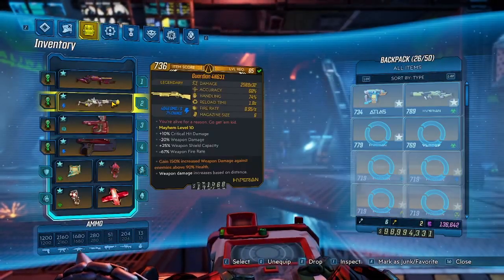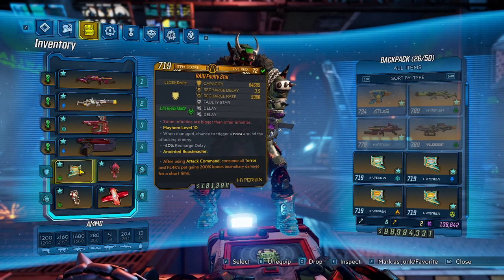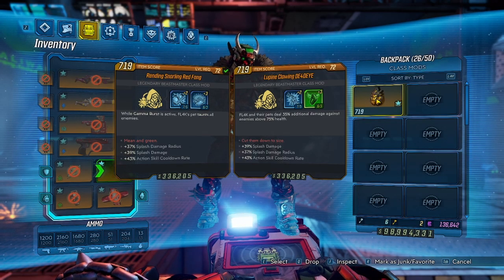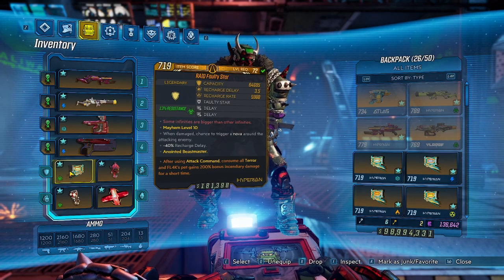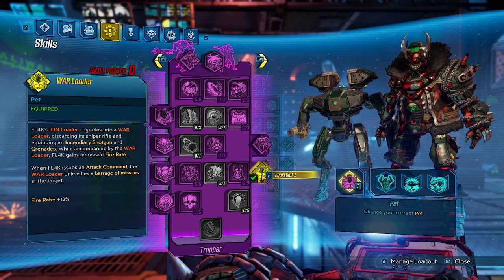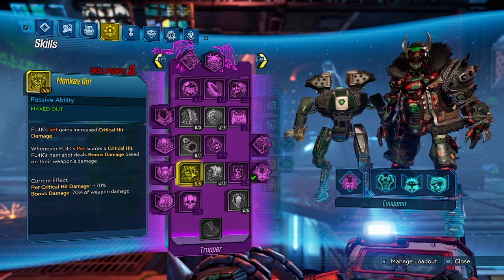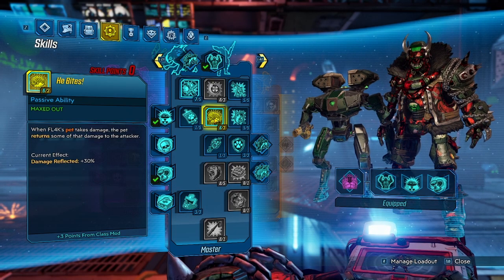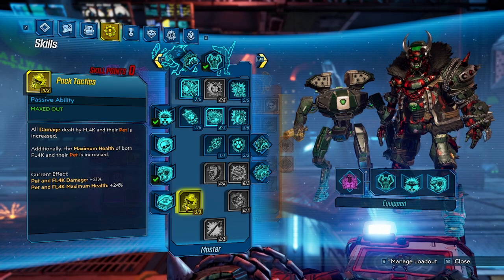Borderlands 3 Snack Attack Fl4k! Terror Fl4k Pet Build + Game Save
Hello! This is an update to my Terror Fl4k Pet build.